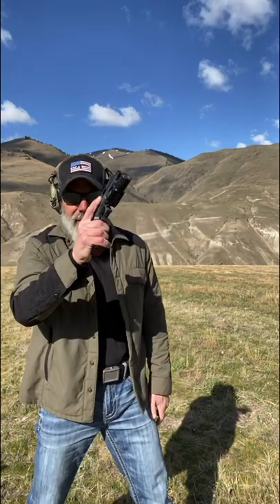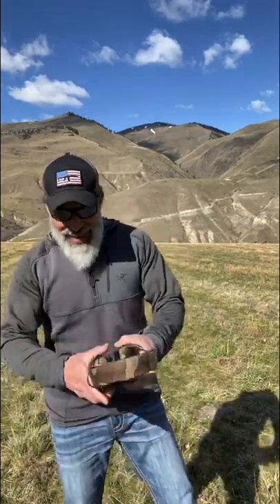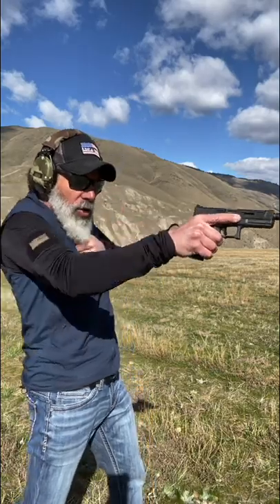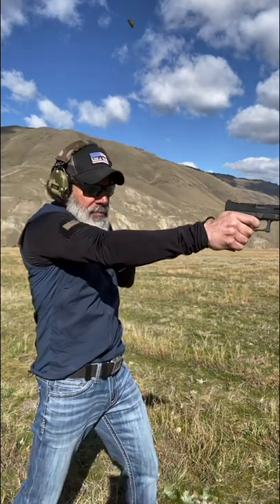Series 1 weapon hand draw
Series 1 on strong side draw. New series on weapon hand draw when shot or other hand is otherwise occupied.